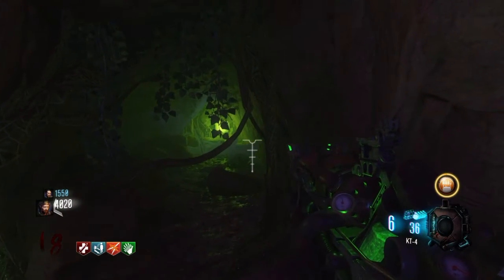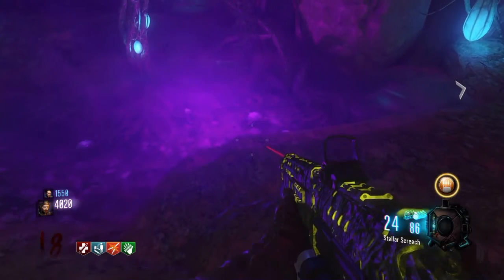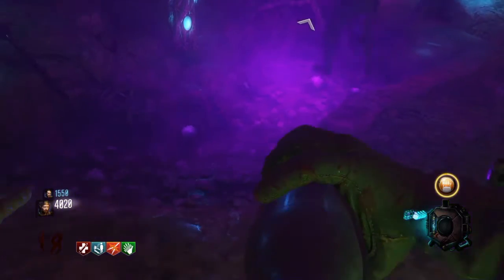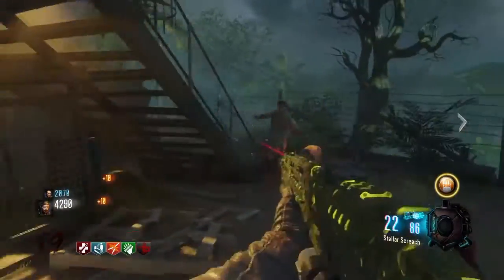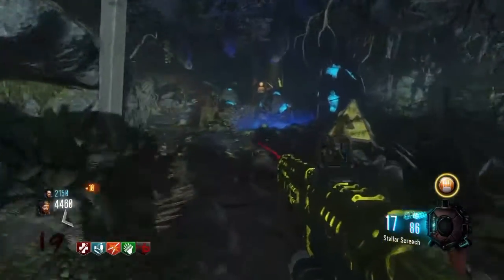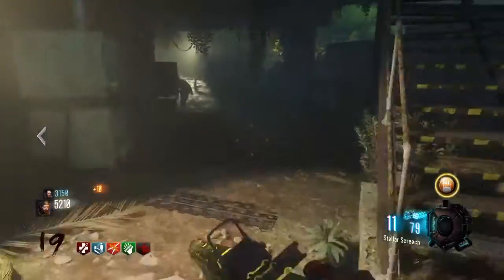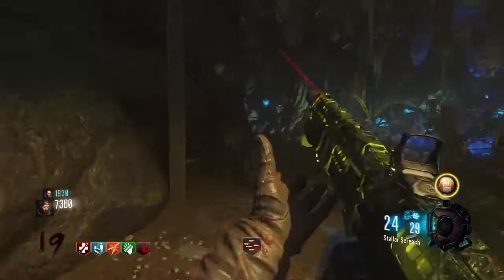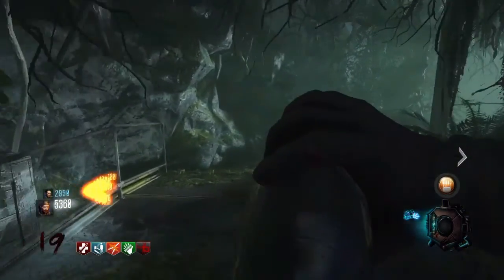How to get 2 perks with one Unquenchable Gobblegum! New Zetsubou No Shima and Future map glitch?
When a Gobblegum is taken very literally.